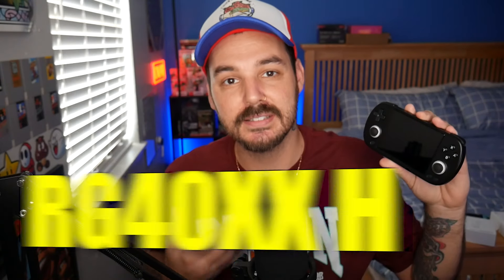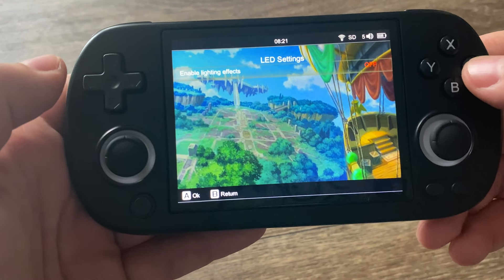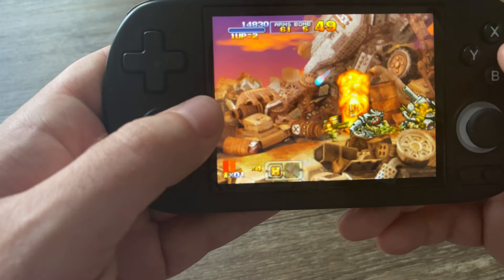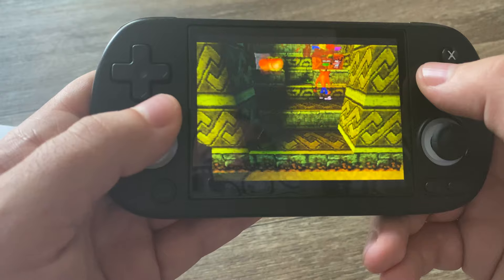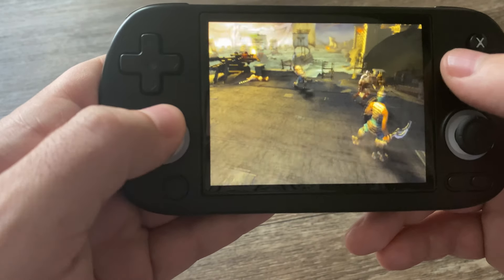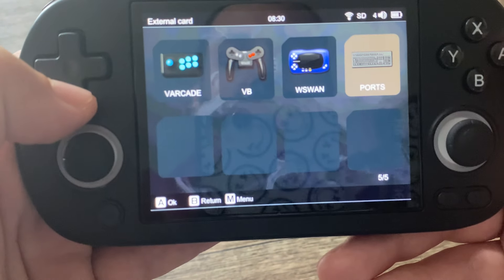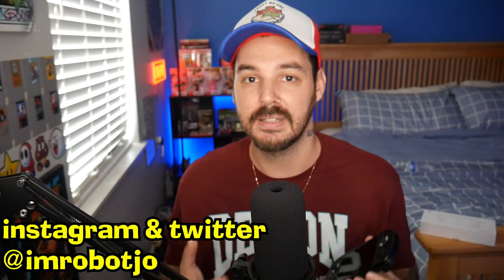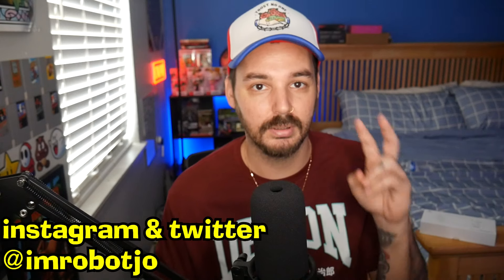This Retro Gaming Handheld Is Actually AMAZING!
In this video we will review the Anbernic RG40XX H. This is the best cheap handheld retro gaming console I have reviewed so far. Cheap and quality at the same time. It can play everything from gameboy games up to Sony PSP and more. It comes stock with over 30 consoles and over 5000 games. This is a great entry level emulation console!

My name is Robot jo. I love talking about video games. On this channel I cover gaming news, gaming stories and Nintendo Switch content.